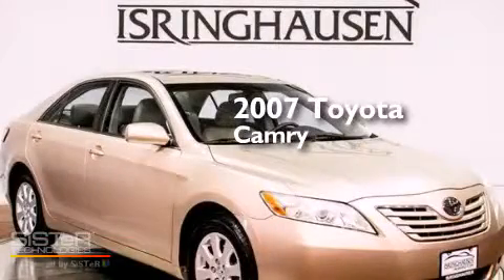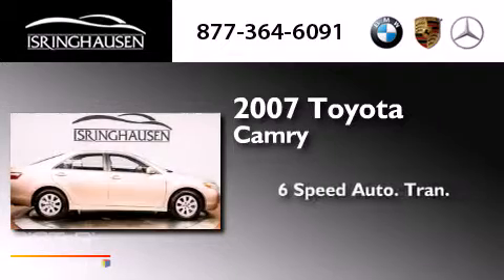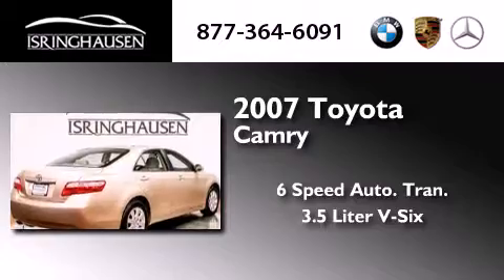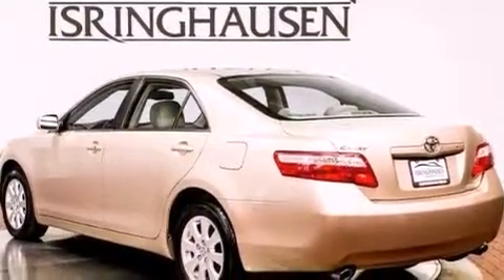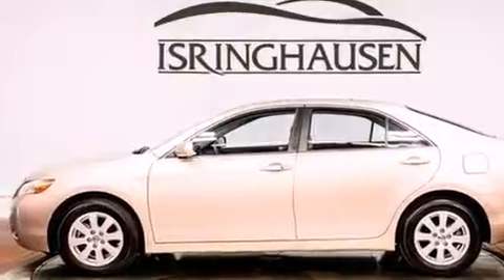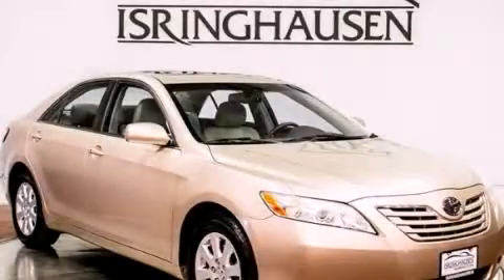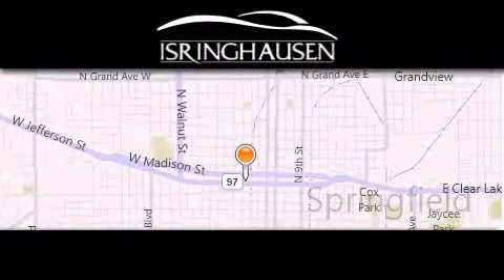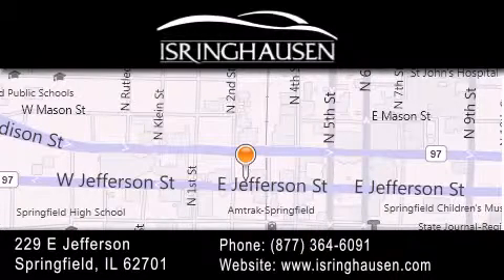Used 2007 Toyota Camry IL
We have been honored to serve the Springfield IL area , we promise that your experience at our dealership will exceed your expectations ! Year : 2007 Make : Toyota Model : Camry Trim : XLE Engine : Gas V6 3.5L/211 Trans . : Automatic Exterior : Desert Sand Mica Miles : 41,379 Interior : Bisque Stock : 533852 Isringhausen Imports 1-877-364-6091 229 East Jefferson Springfield , IL 62701